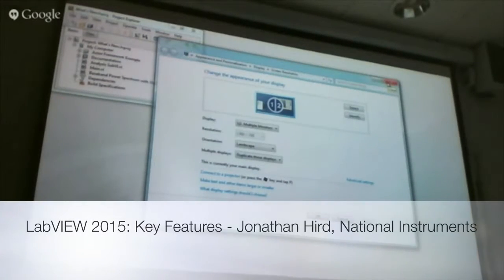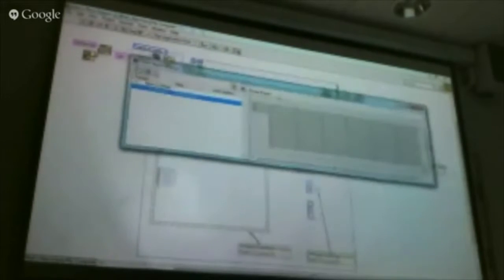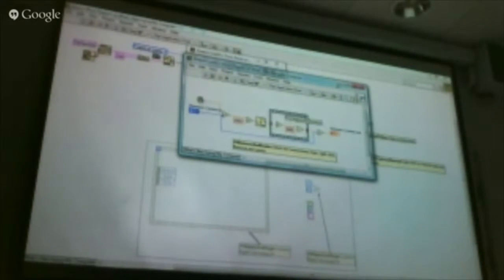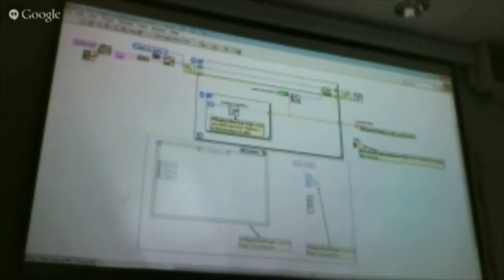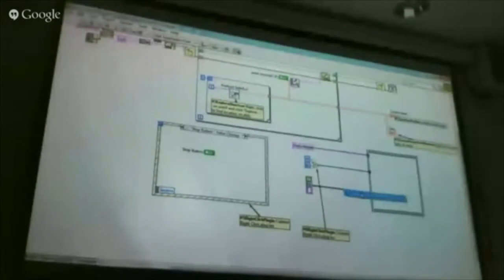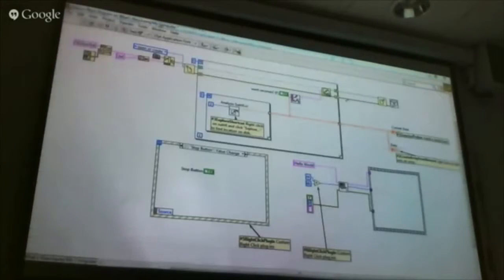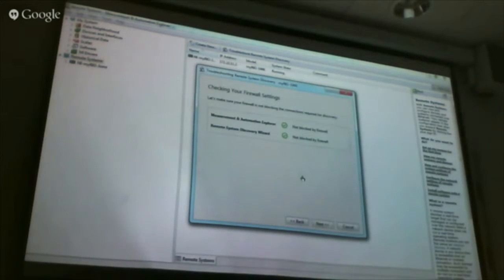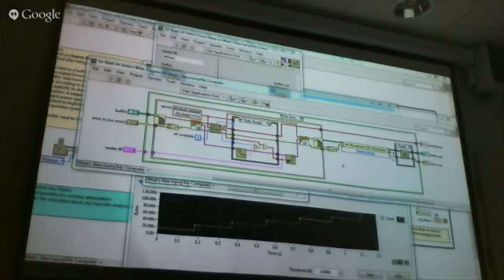Sheffield LabVIEW User Group - 13th August 2015. LabVIEW 2015: Key Features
This is a snippet from the live feed taken at the Sheffield LabVIEW User Group (SLUG) on Thursday 13th August at the AMRC in Sheffield. In this video, Jonathan Hird from National Instruments gives us an overview some of the new features that LabVIEW 2015 has to offer. Jonathan attended NI Week 2015 which took place at the beginning of August in Austin, Texas.